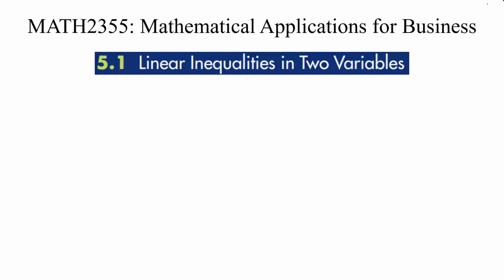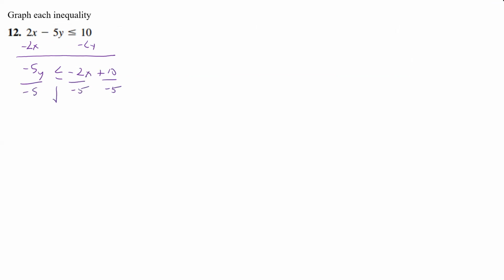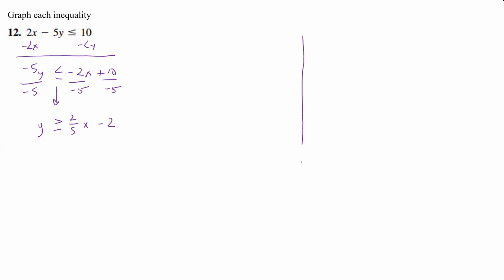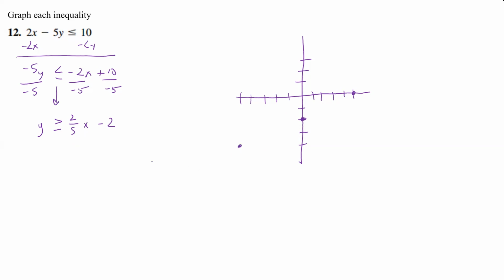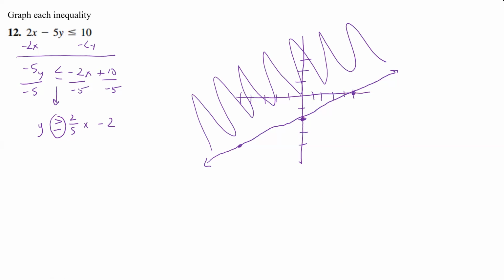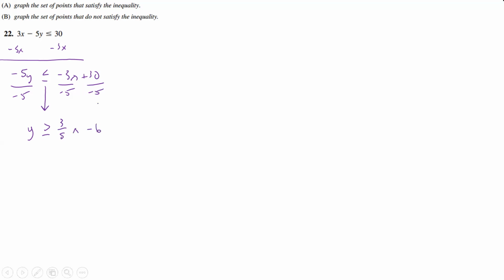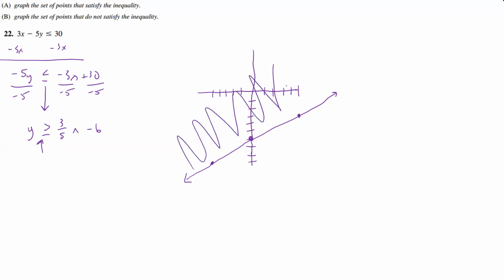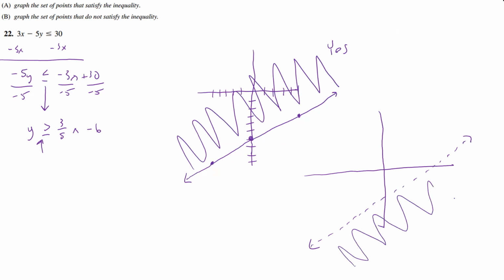Section 5.1 Exercises I